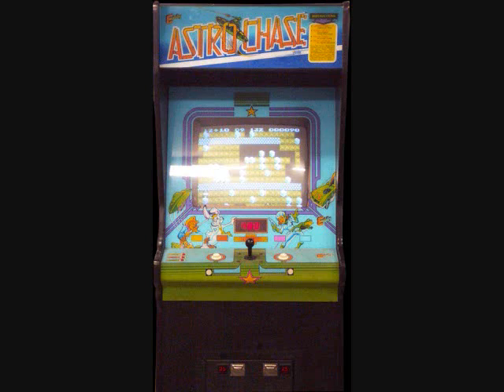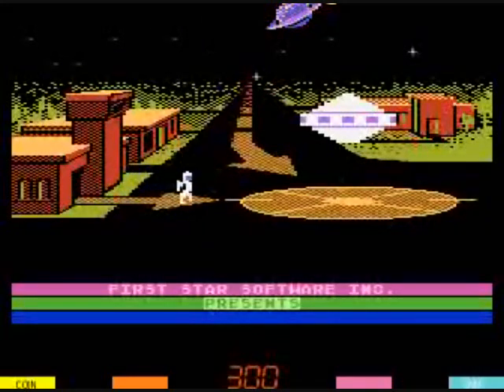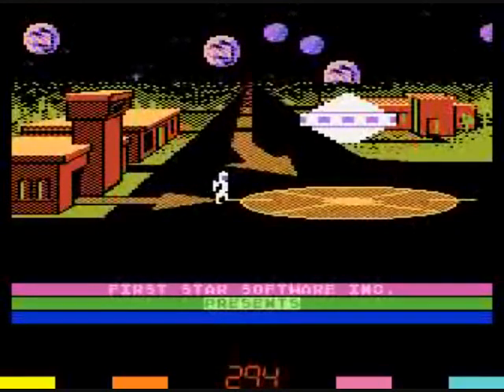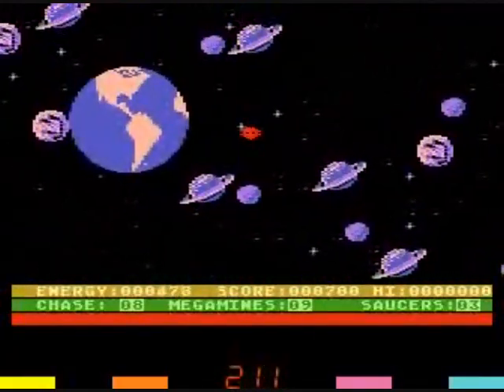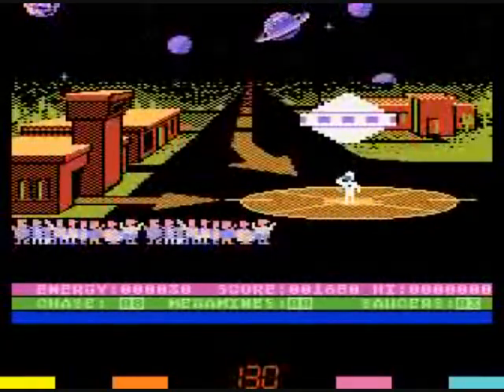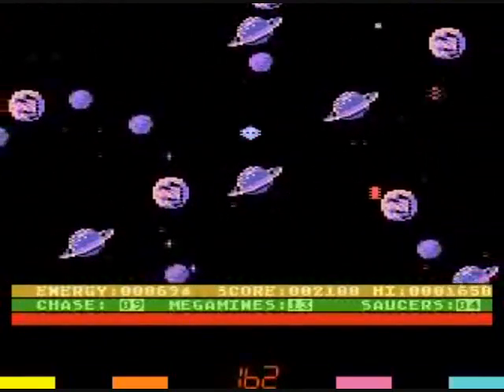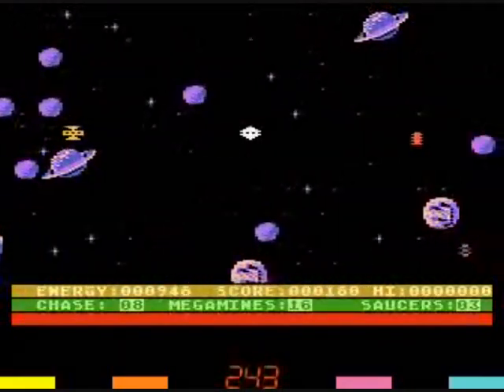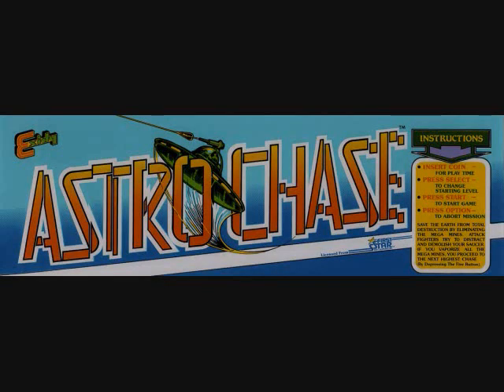Astro Chase, 1984 First Star Software/Exidy (Max-A-Flex)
Blah space shooting save-the-planet game that was much more suited to the Atari home computers on which it was initially released.  Exidy's "Max-A-Flex" arcade cabinets used Atari home computer cartridges for their games (of which there were only 4-- Astro Chase, Boulder Dash, Flip & Flop and Bristles), and the cabinet had a timer for the games like Nintendo's Playchoice 10 cabinets.  This is a space exploration game in which you move your spaceship around the solar system, trying to defend it against mines that try to reach Earth and blow it up!  UFOs try to ram you periodically and you can shoot them-- but notice that your ship doesn't stop moving even if you let go of the joystick!  It's hard to shoot the mines when you always have to move!  Very, very frustrating indeed.  The UFOs try to follow your movements and are much easier to shoot.  Various posts can be touched and offer a brief period of invincibility.  The mines themselves do not harm you, but you need to take care of them quickly before they can threaten the earth.  The screen scrolls about as you move around but there are limits to the playfield, indicated by red circles that you cannot get past.  Destroy all the mines (a reader at the bottom tells you how many mines are left, how many UFOs are left, and what stage you are on (called a "Chase"-- WTF?).  The game doesn't change from stage to stage, apart from the speed of the mines and UFOs.  Extremely dull except for the amusing cutscenes you see every 4 stages or so.  You'll often see an adoring crowd greet you as you return to Earth, and you might get a motorcade, a parade, or maybe no one at all!  As mentioned, this game was more suited for the Atari XL computers than the arcades.  Featured in the film BROTHER FROM ANOTHER PLANET.